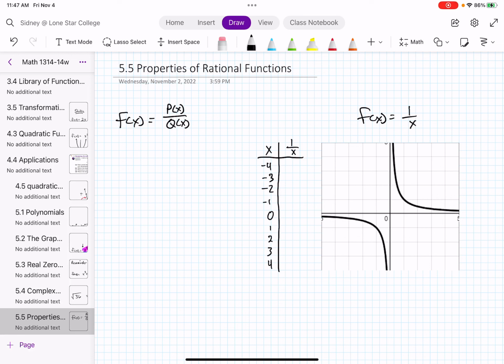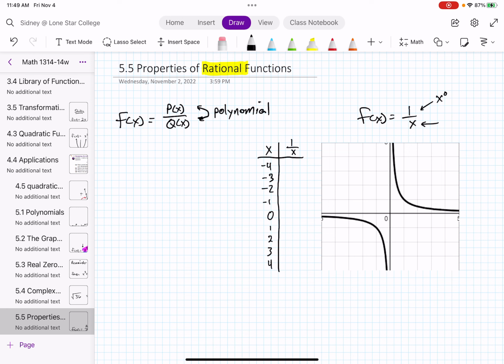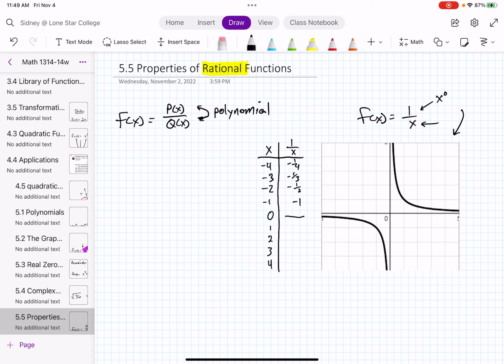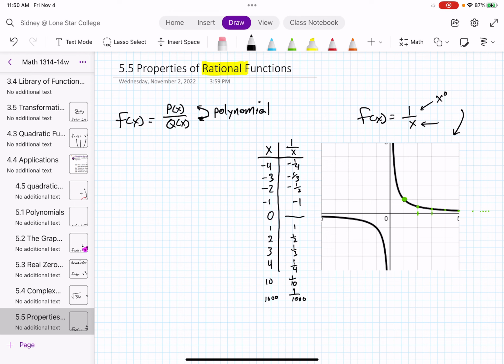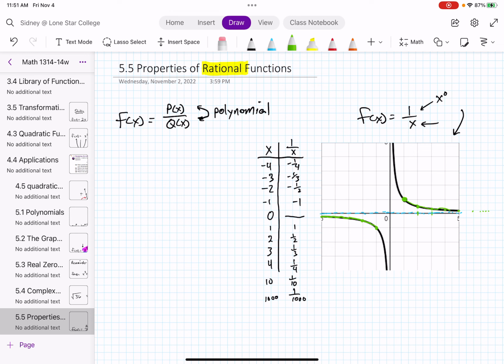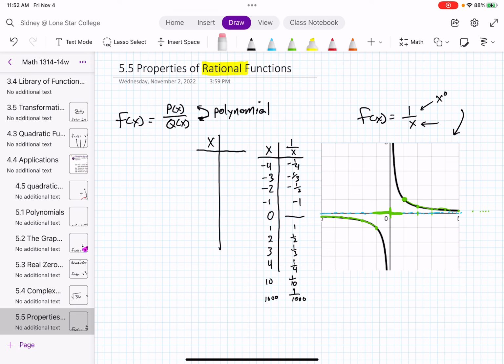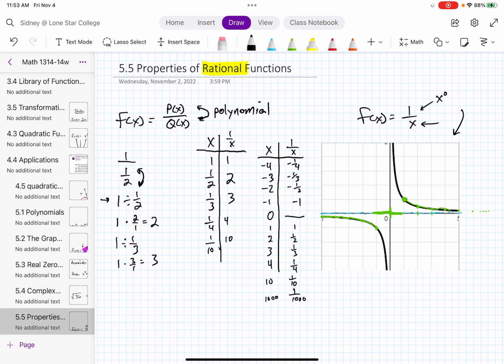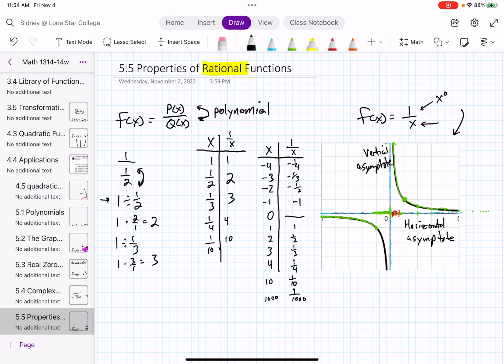5 5 Properties of Rational Functions